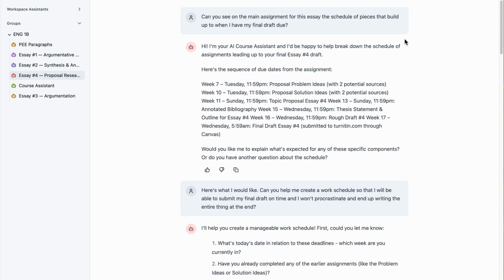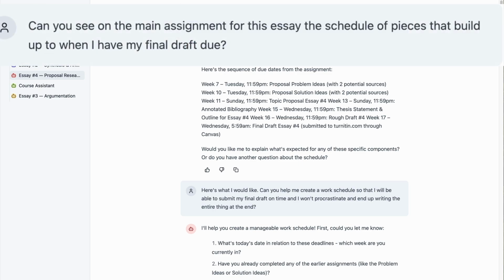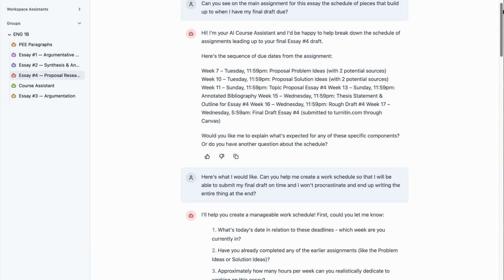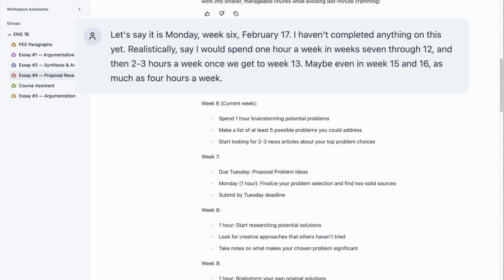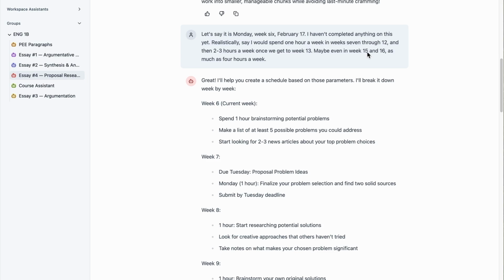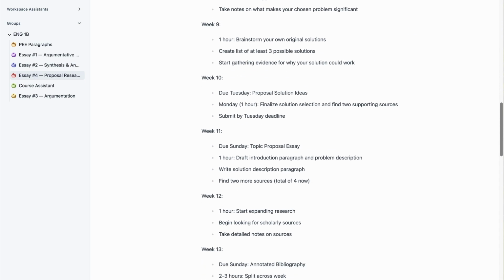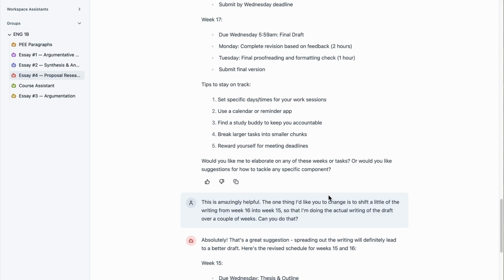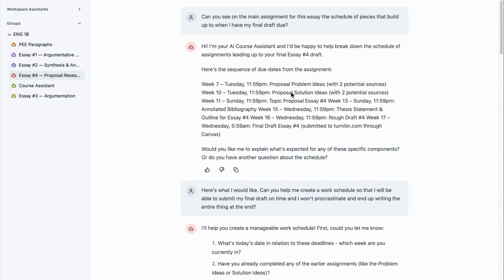Making a Weekly Work Plan